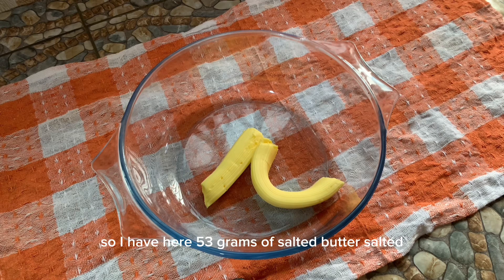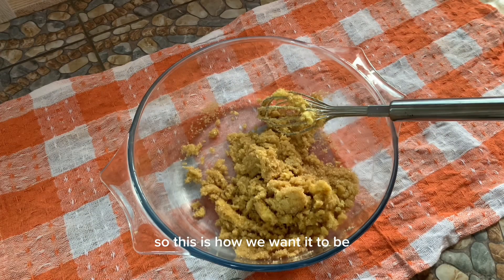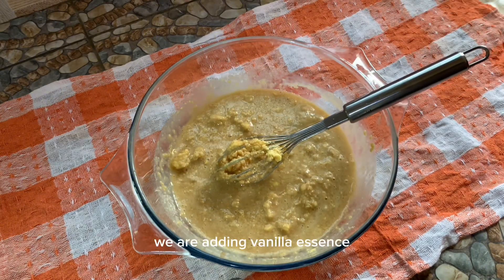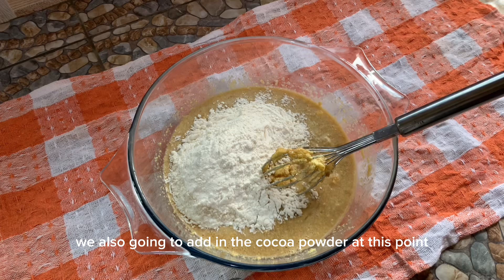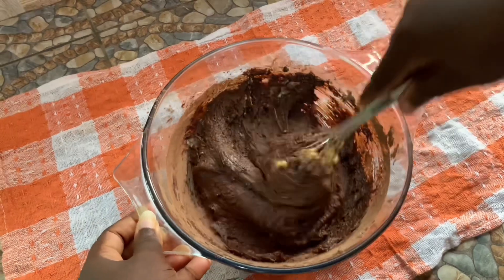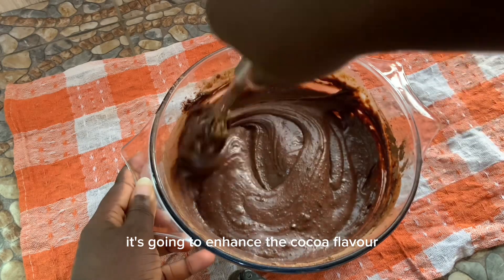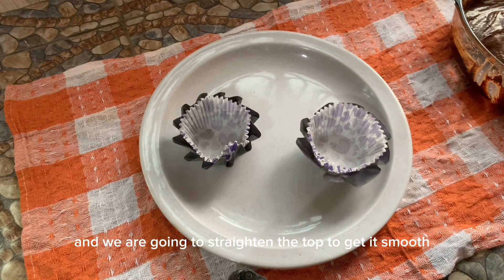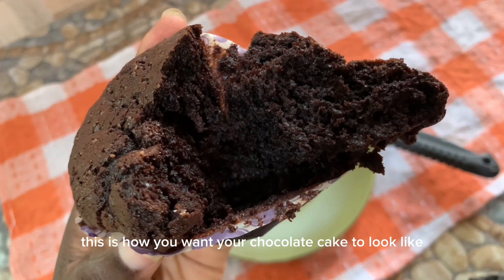The best chocolate cake recipe. Moist chocolate cake recipe | how to make moist chocolate cake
A blend of home cooking and deliciousness enjoy

TikTok at estheressien0

Instagram at essien9332

INGREDIENTS

98g flour

143g sugar

30g cocoa powder

2g baking soda

1/2 tsp baking powder

2g salt

53g unsalted butter

63g hot coffee

66g milk

1/2 tsp vanilla essence

1 large egg